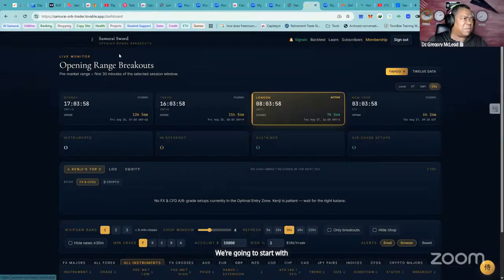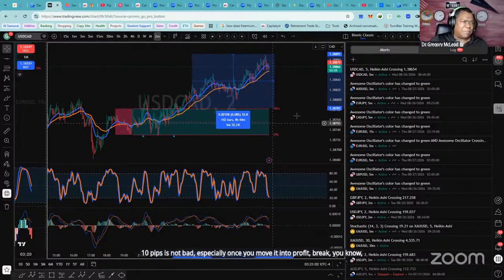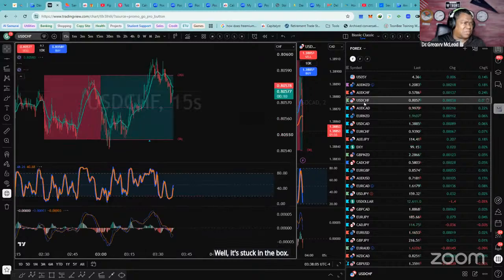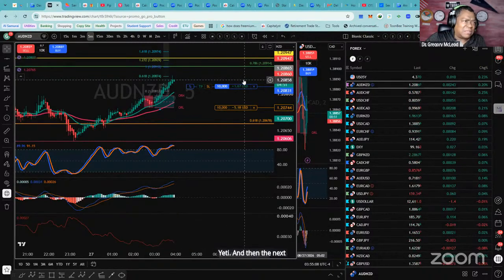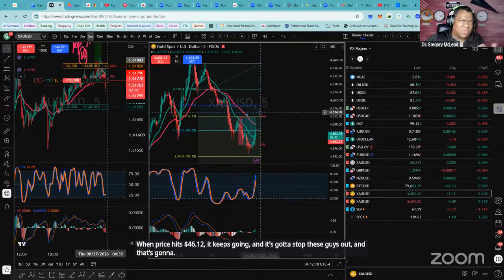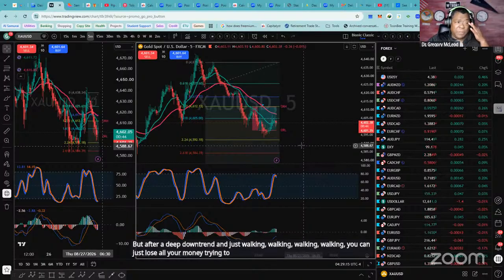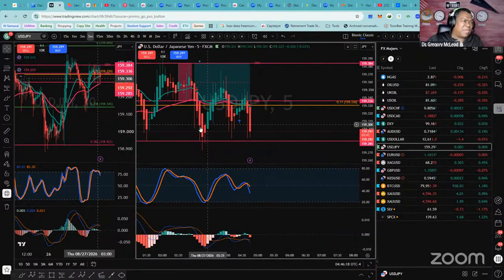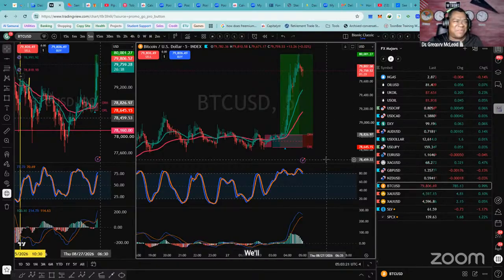Samurai Sword $50 to $50,000 Live Account Trading Challenge 8-27-2026